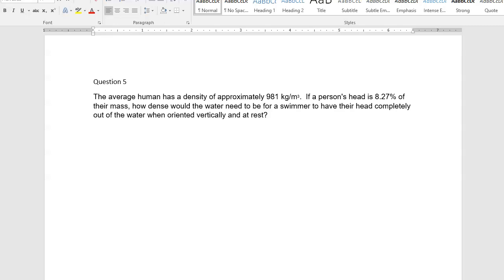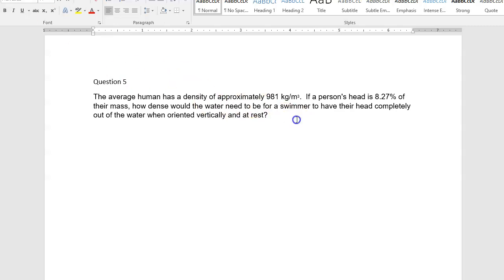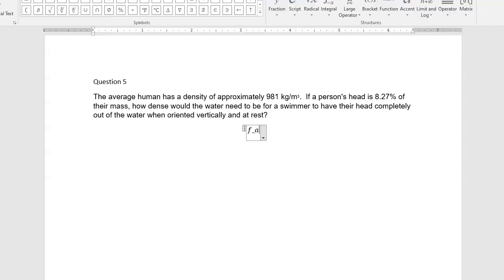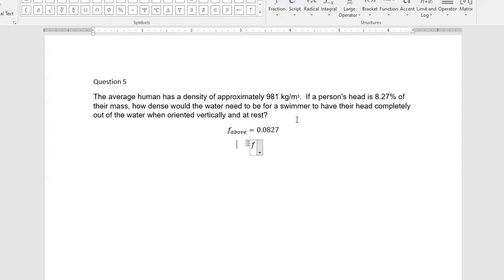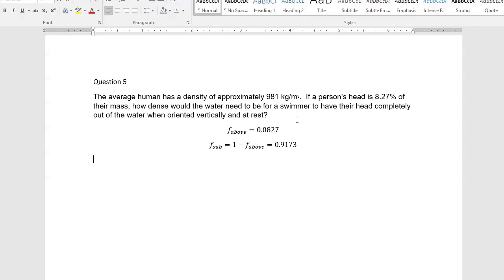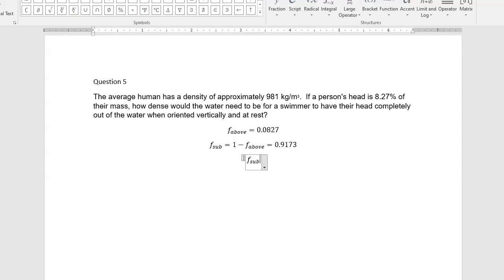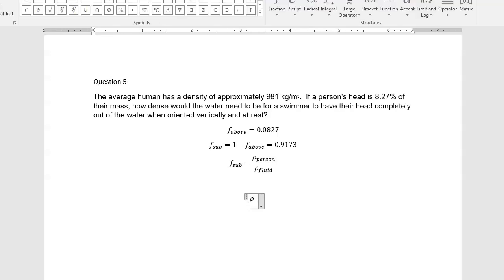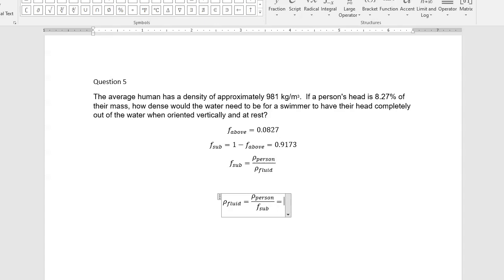211 P0905 Physics for Aviation Homework 09 Problem 05